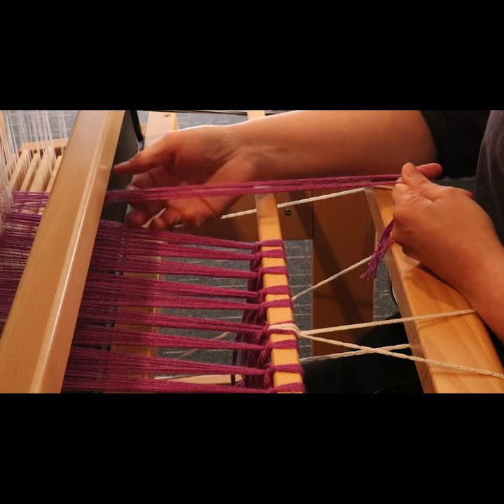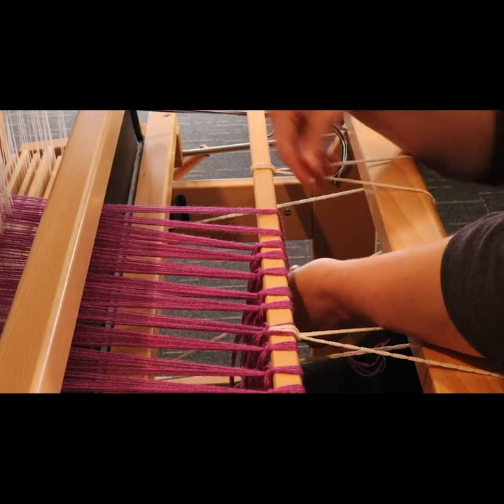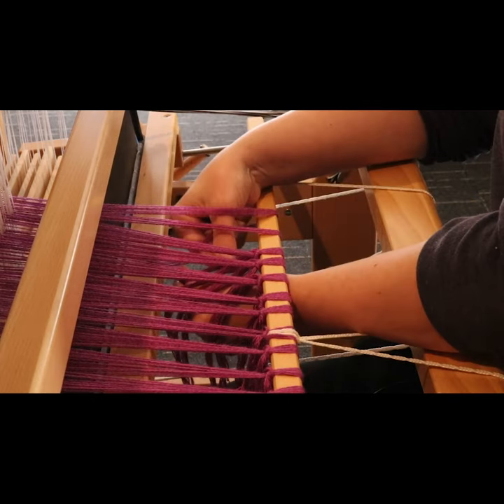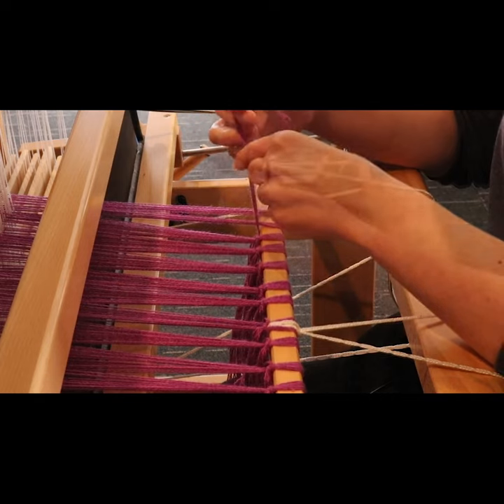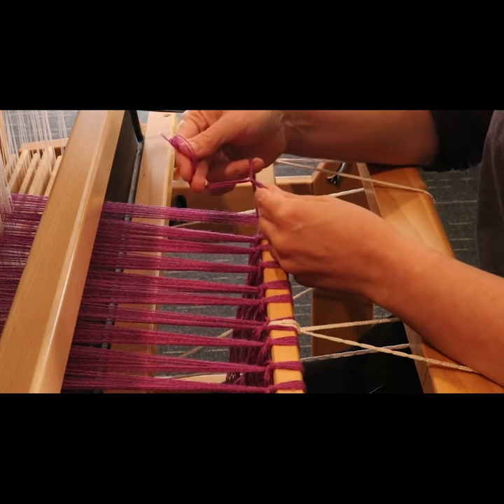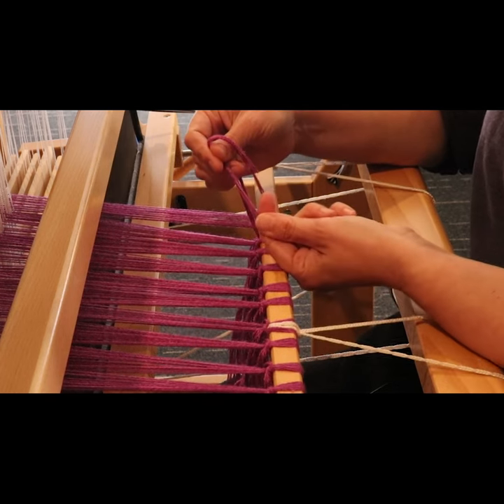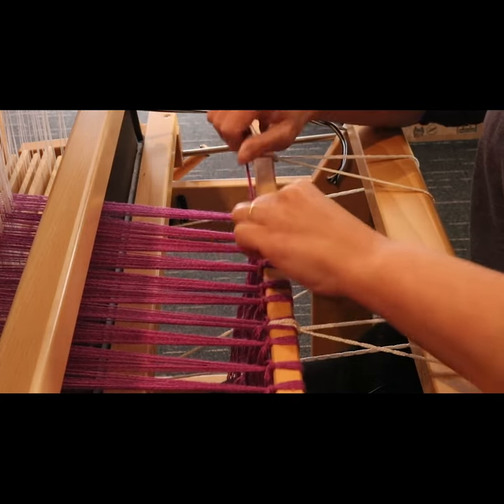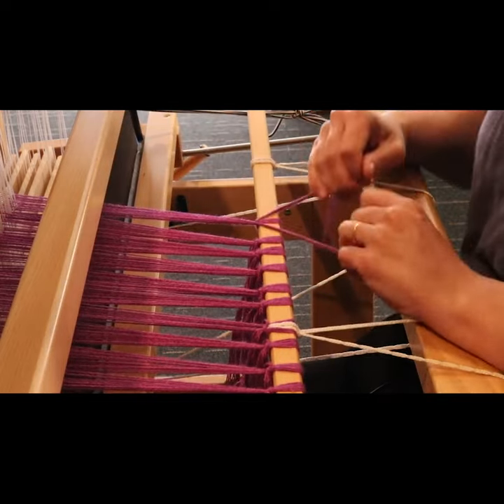How to tie a surgeon's knot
See the full video tutorial -

Looking for a course hosting platform?

My looms

My camera-